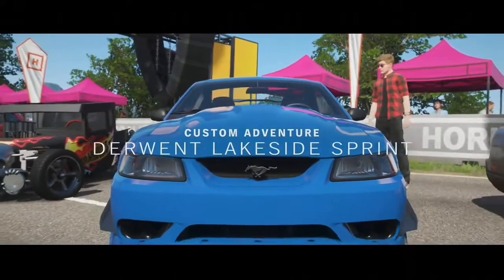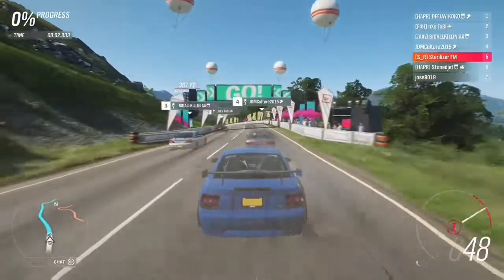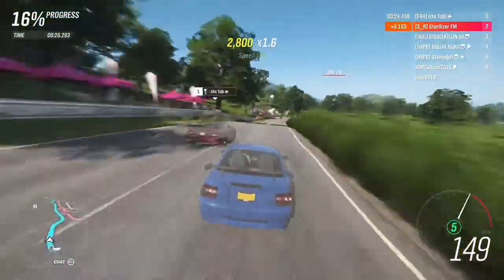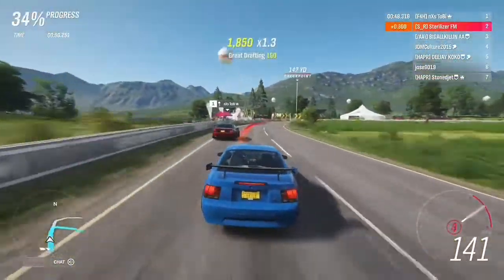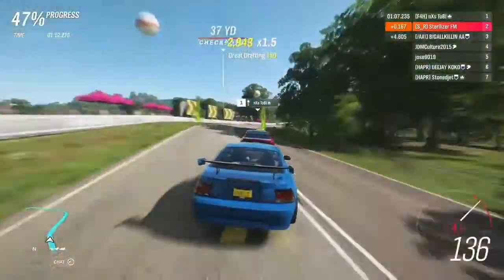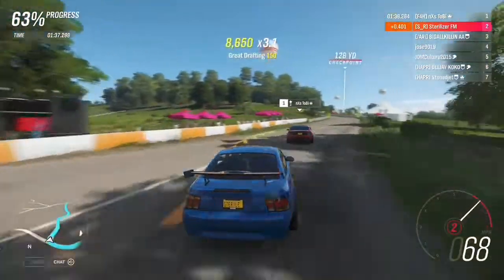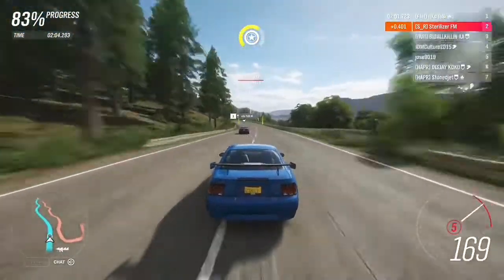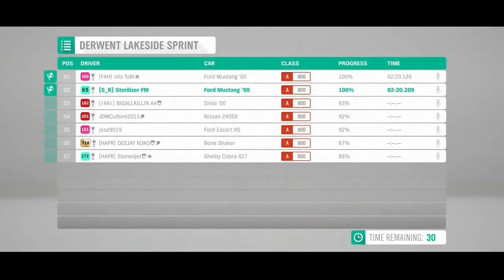Forza Horizon 4 - Mustang Battle - A Class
Just an old video of a good race I found between the same car with totally different builds.